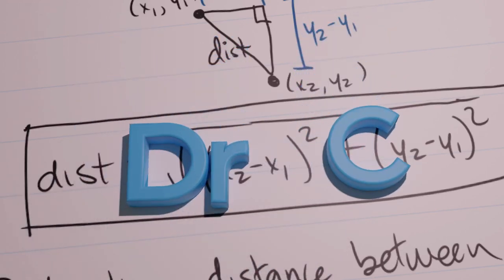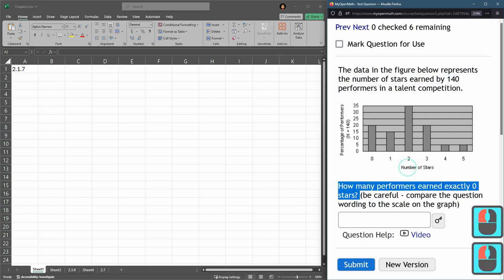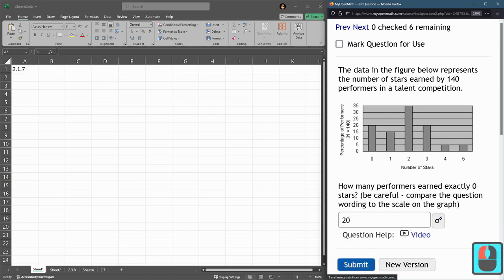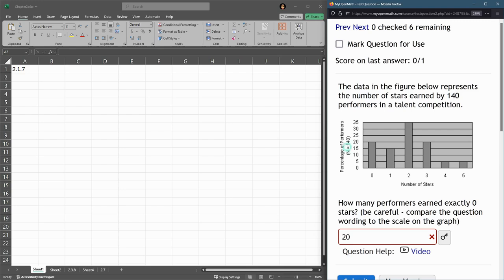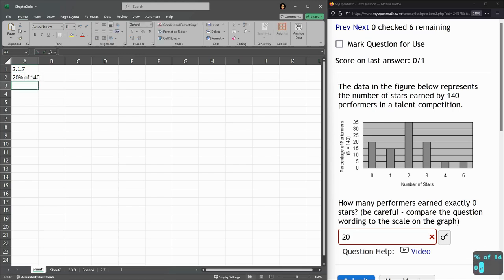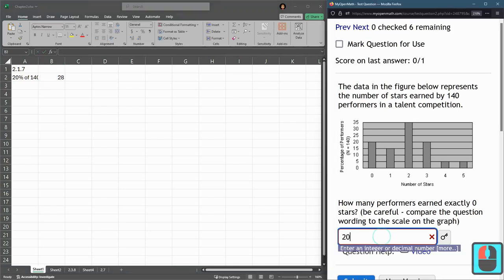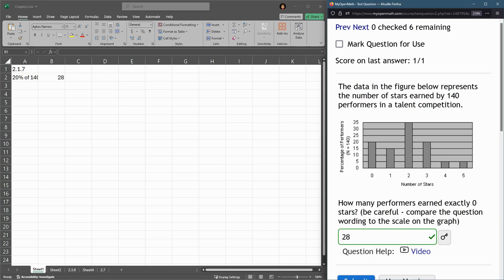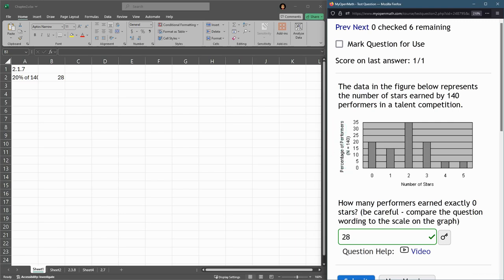STATS 243 = HW 2.1.7 = Bar Graph Interperation Using Percentage